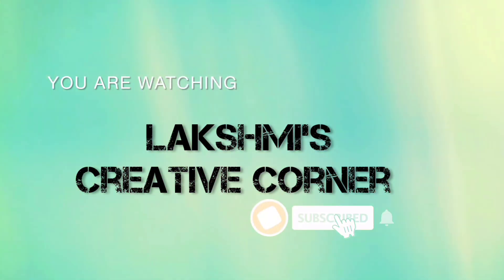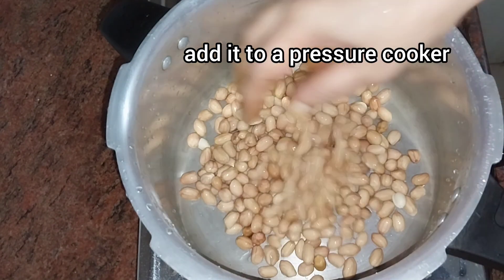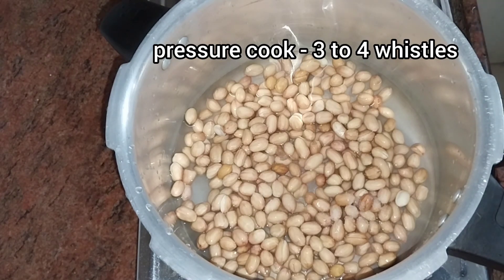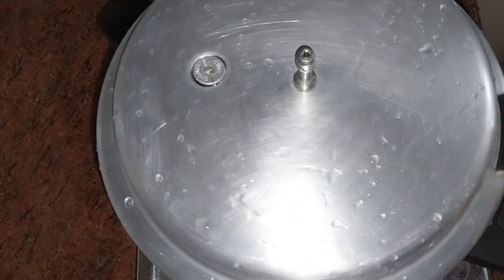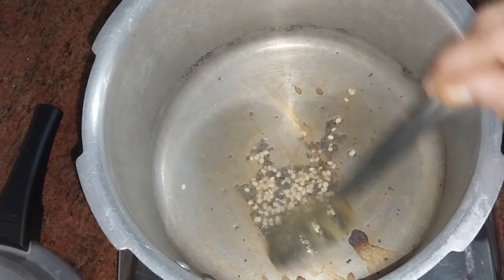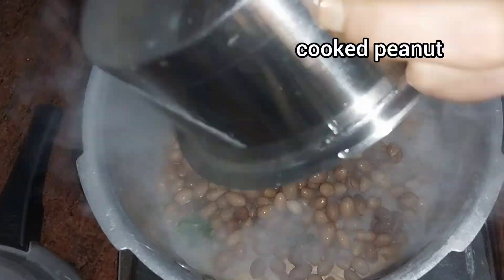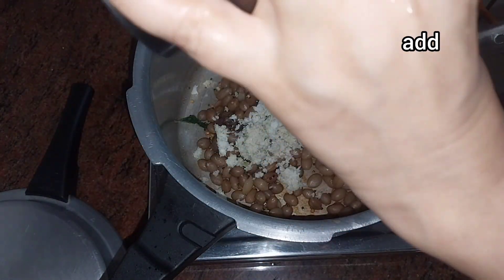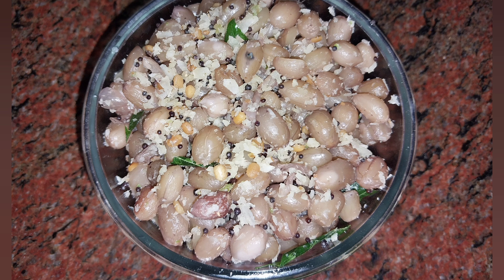Peanut Sundal | Protein Rich Sundal | Verkadalai Sundal | നിലക്കടല ചുണ്ടൽ